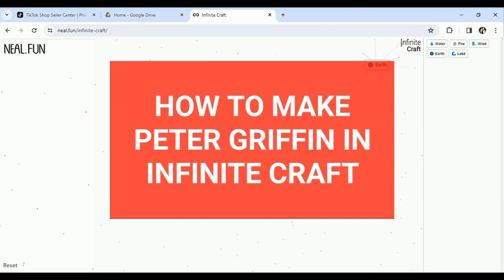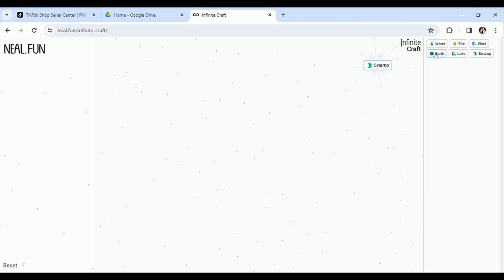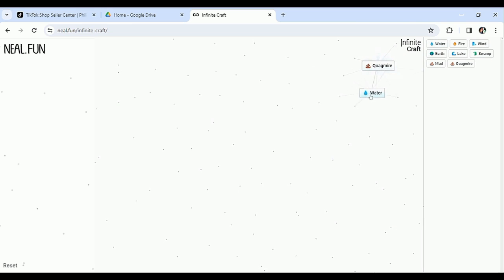How to Make Peter Griffin in Infinite Crafts (Infinity Craft l Infinite Craft)